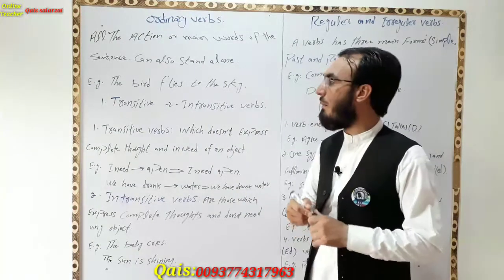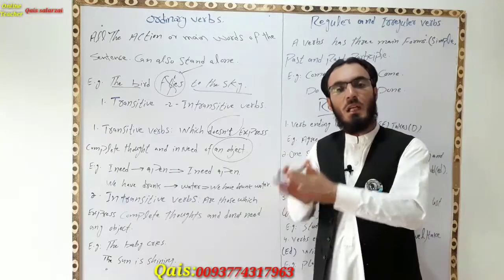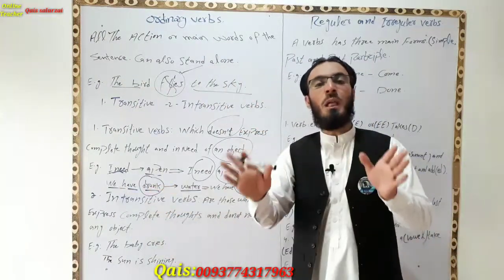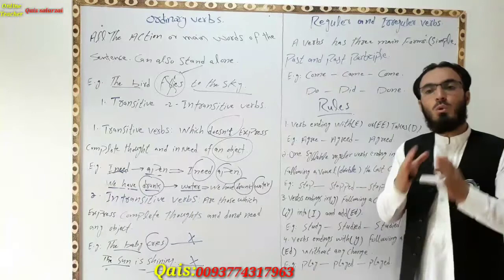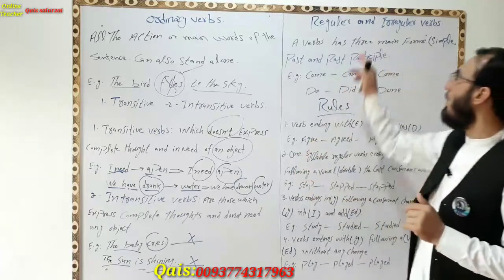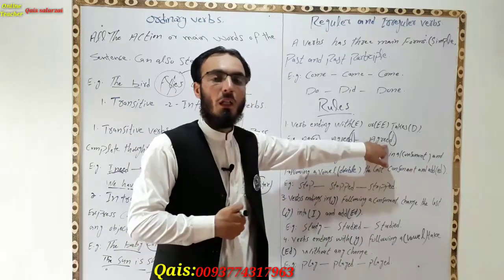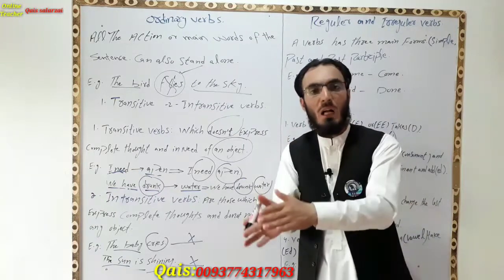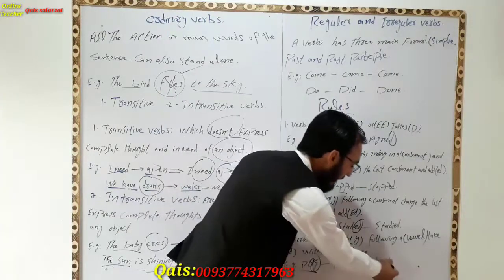Verb types | Ordinary Verb | Grammer | easy to learn verb |Qais salarzai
Hello guys welcome back to Easy English Learning. Today we have brought to you a new and very important lesson related with English as verb is the main part of a Sentence.
This video is all about usage.defination.parts structure abd types of main action or Ordinary Verbs which is the most important in a target language.
Once you watch this video we are sure that you will solve all your problems related with English speaking and usage of Verb.